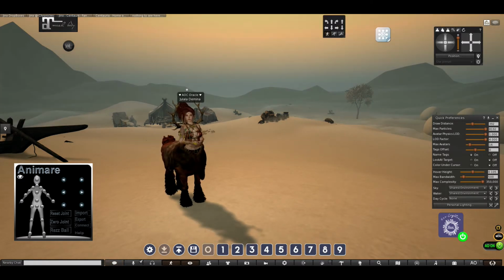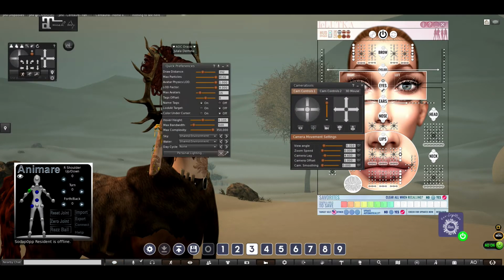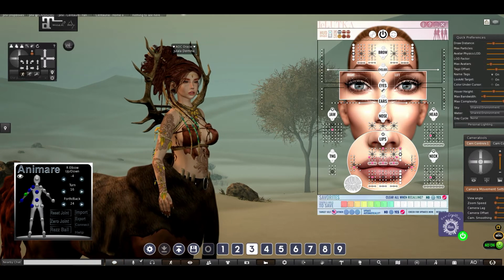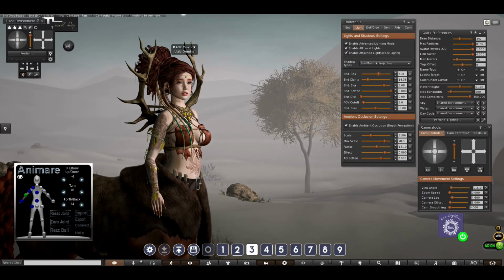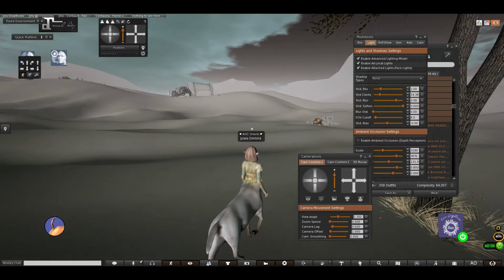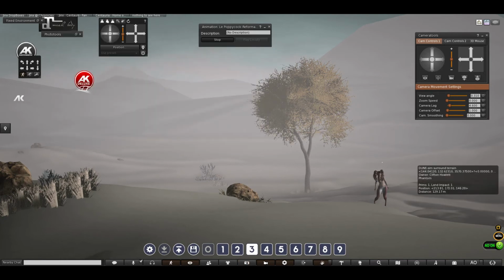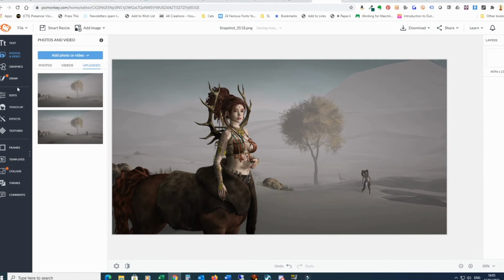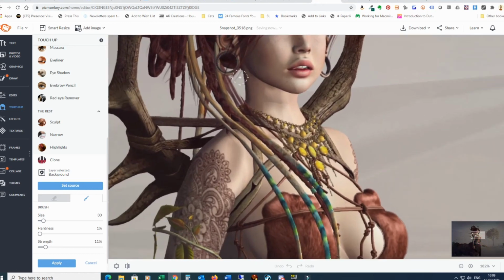photo tutorial #2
Just sharing how I sometimes work making photos, some of the tools I use and some tips and tricks.

HUDs used were:

Axis HUD by Lulutka (for facial posing)
Animare posing HUD
Director HUD (for saving camera positions)